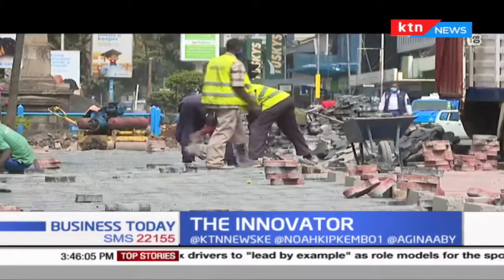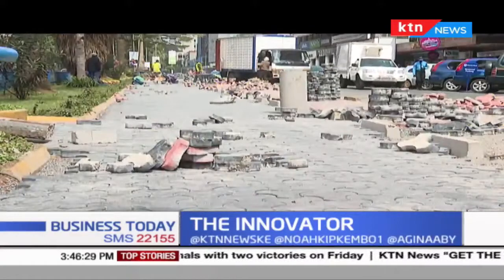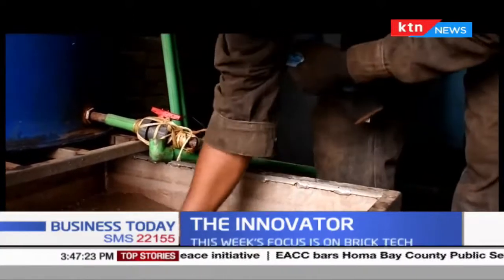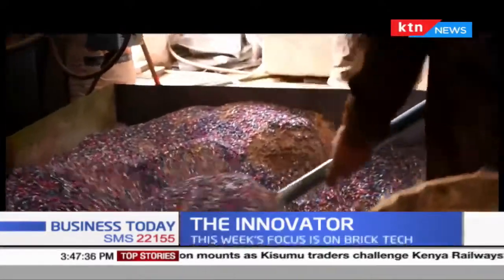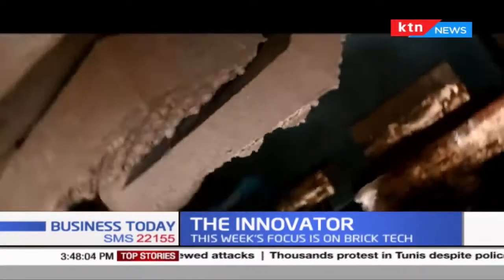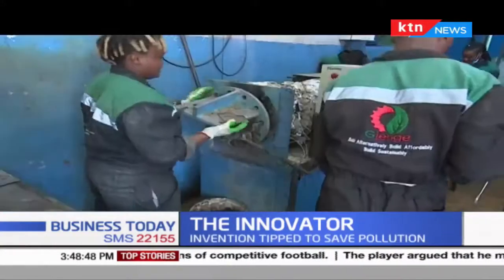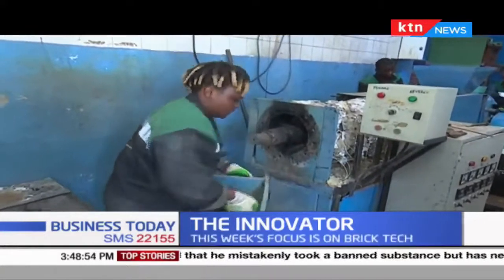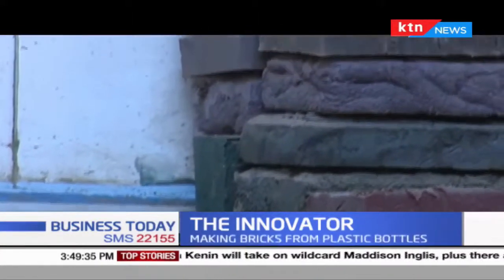The Innovator: Focus on an entrepreneur making bricks from plastic bottles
Gjenge Makers, creating pavers from Plastic and Sand

Brian George reporting
Video by Murage
Edited by Betty

All rights owned by Standard Group PLC